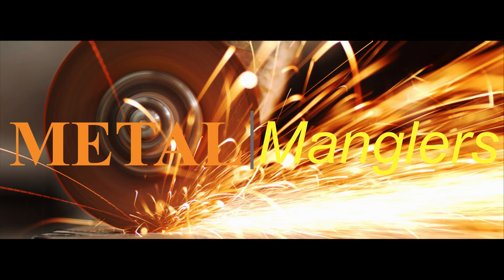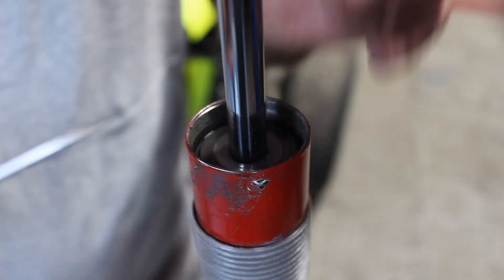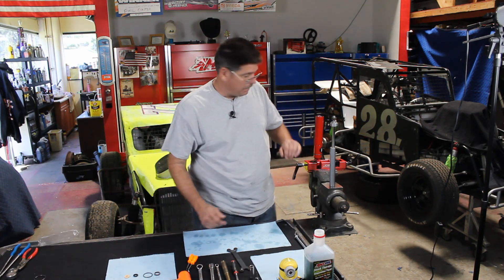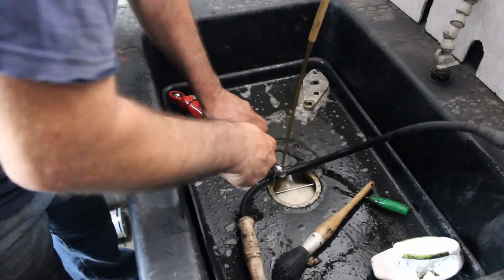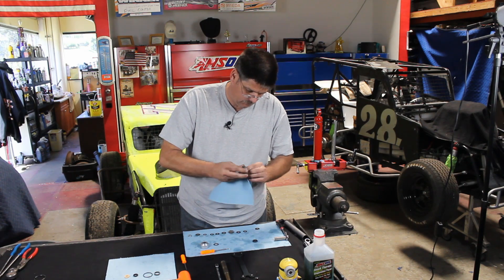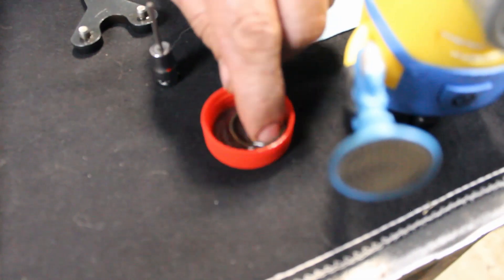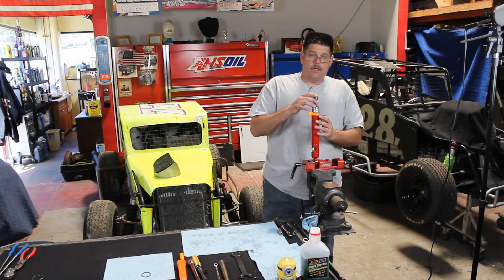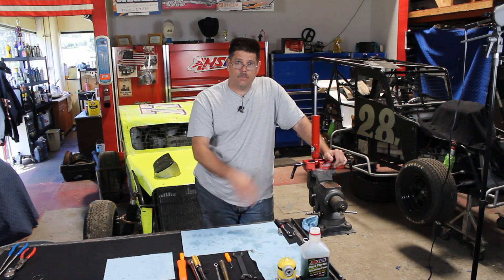Racers!! Save $ with a DIY Shock Rebuild - QA1 70 Series Shock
Here's a short video we put together on rebuilding your own QA-1 70 Series shock.  Do it yourself and save some money, gain satisfaction!  This video shows QA1 shocks, but these techniques would be similar in other brand shocks as well.

Tools Needed:
Vice with aluminum or plastic jaws
Spanner wrench
Inch/lb torque wrench
1/2 inch socket
3/8 inch wrench or socket
11/16 inch wrench
3/32 inch allen wrench or socket
Small pick
Dead-blow hammer
Shock oil
Rebuild and/or revalving kit
Lint-free rags
Solvent or brake cleaner

Optional:
Shock specific vise
Oil drip cup